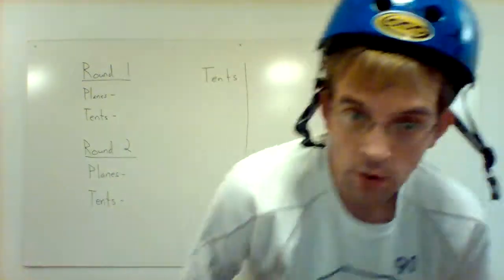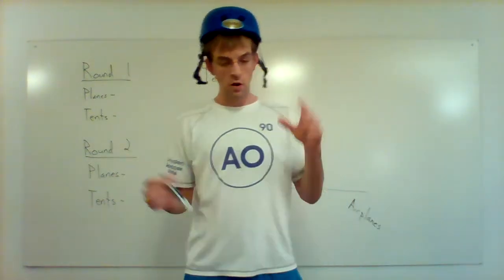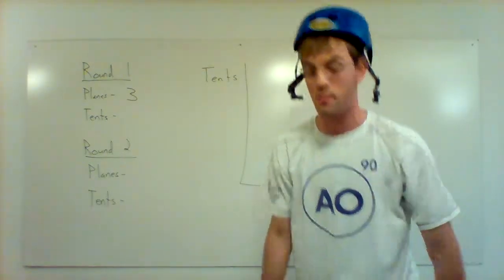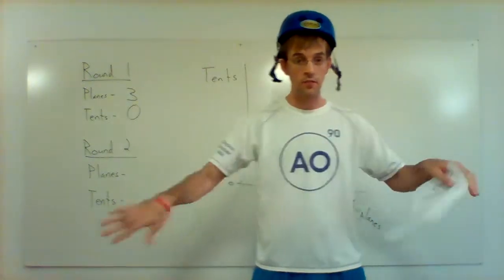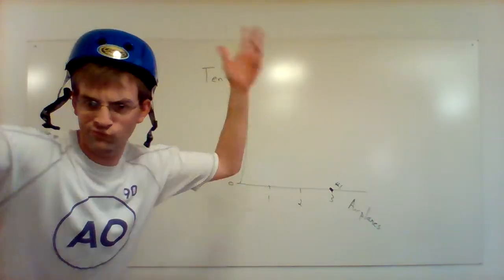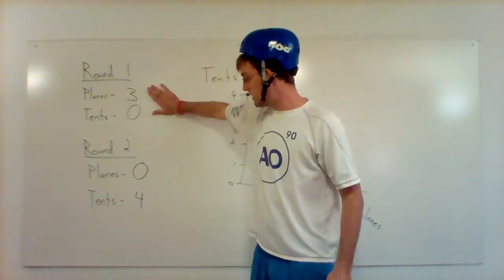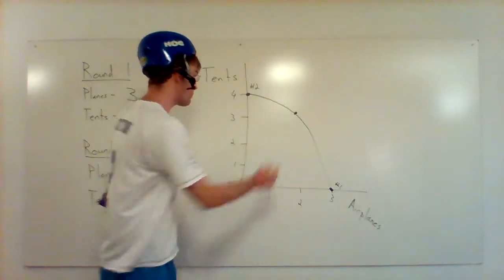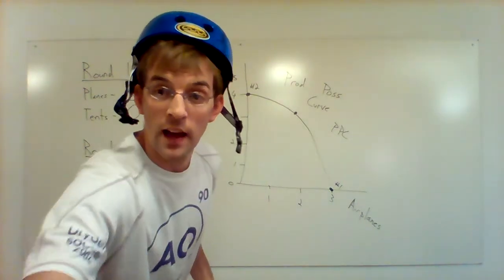PPC Intro #1 8-26-14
Here I'll walk you through a little experiment to help you understand how a PPC works.